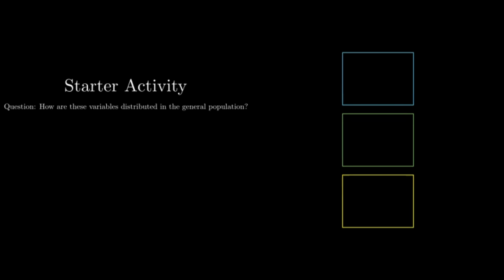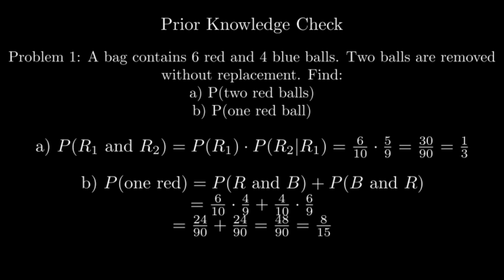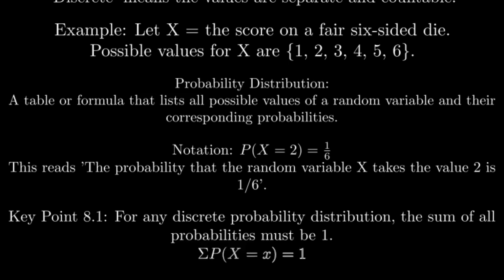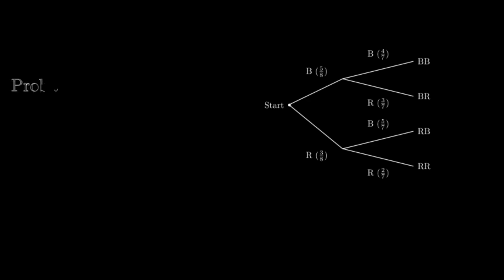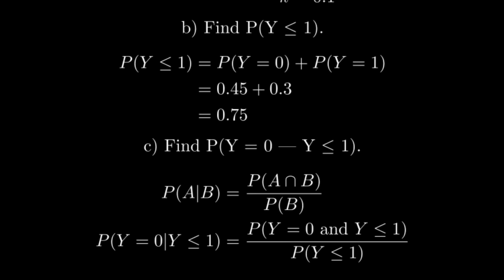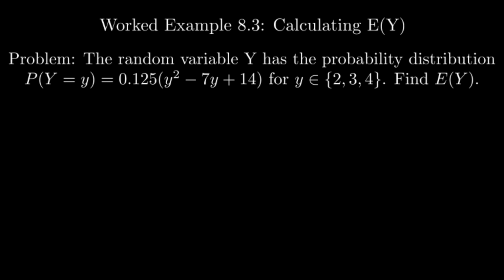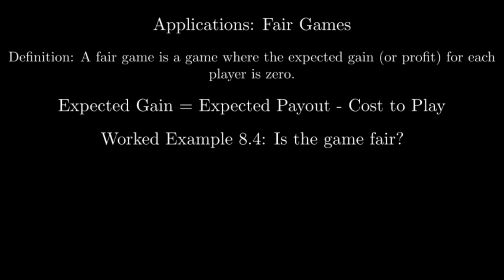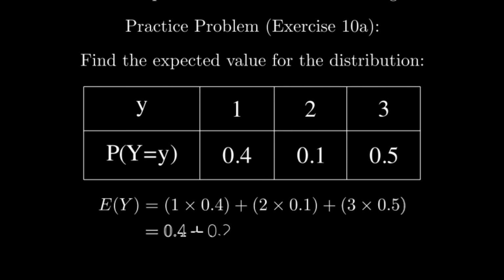Probability Distributions and Expected Value